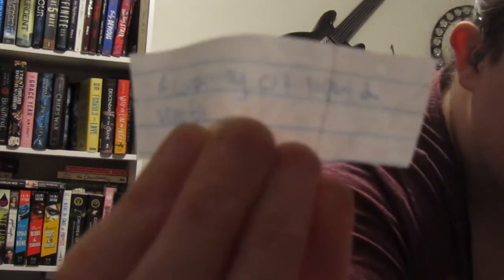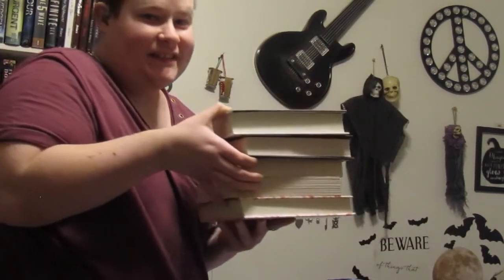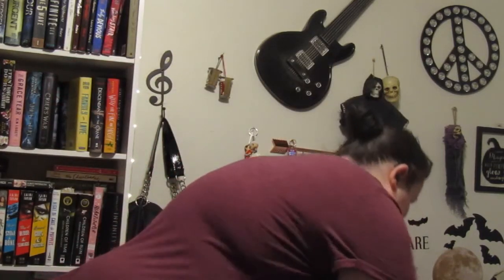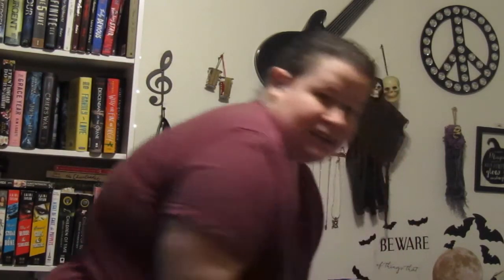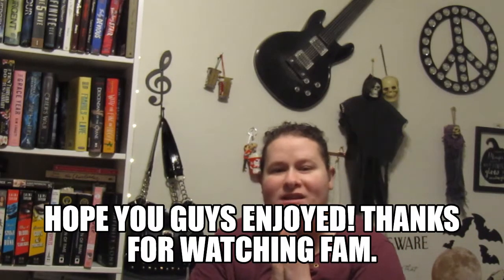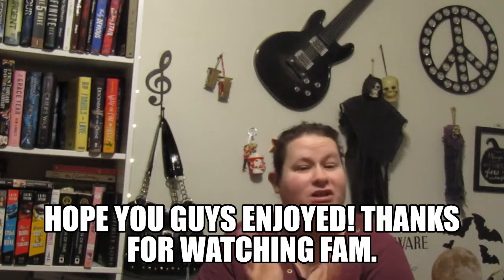TBR Jar Pick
Here's a fun little video of what I'd like to try to read soon not sure when but something different and fun!